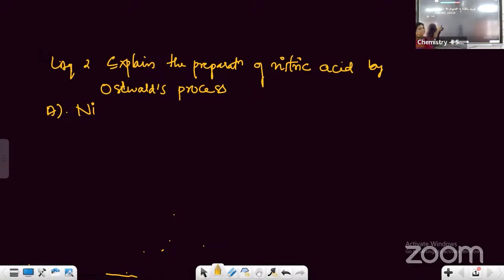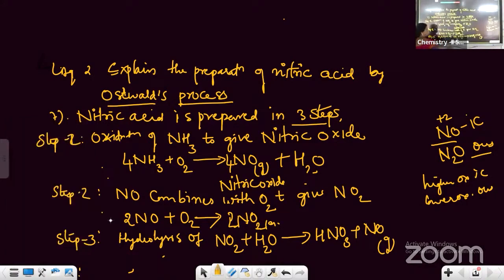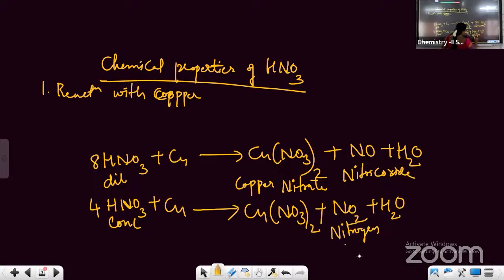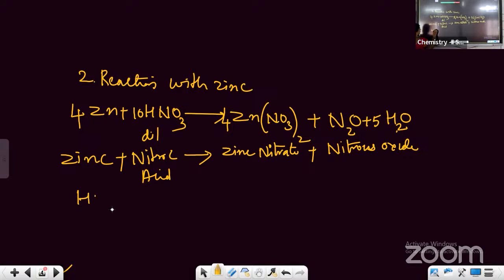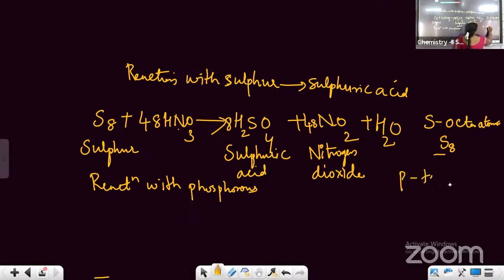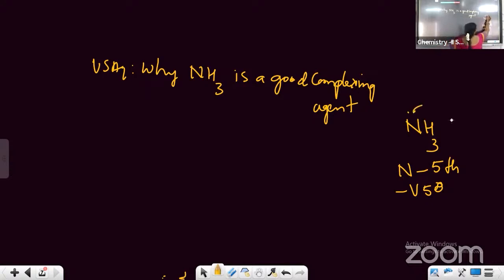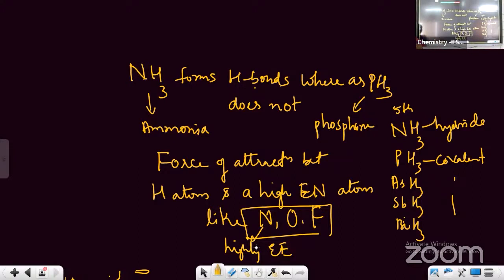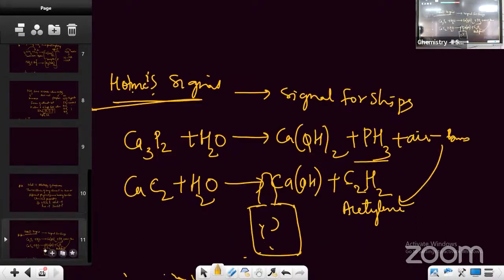Chemistry II Siasat MS Intensive Supplementary Coaching